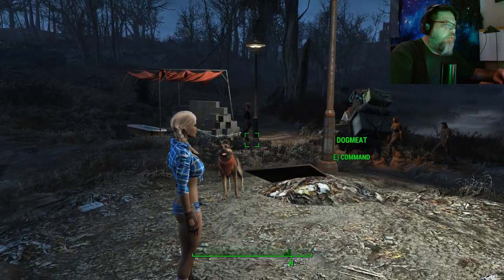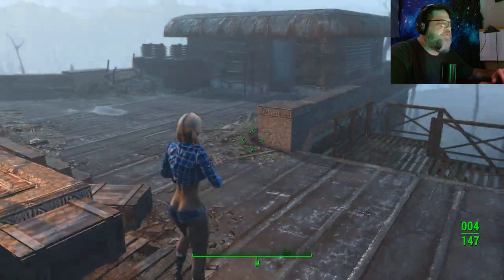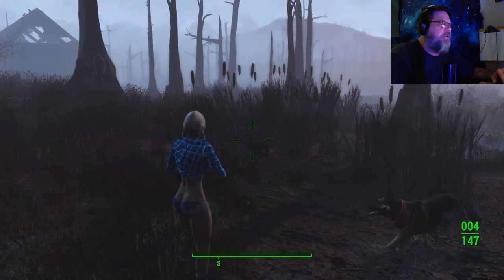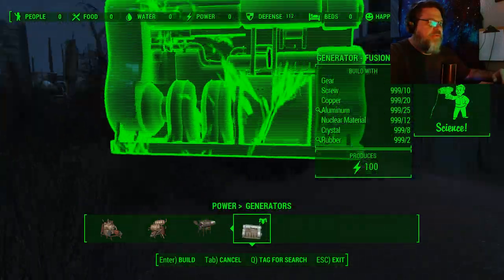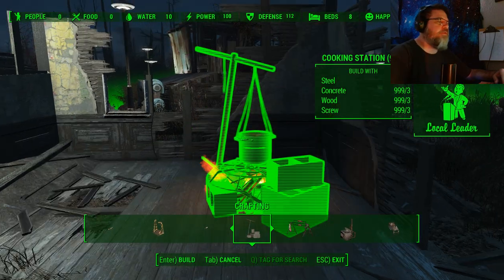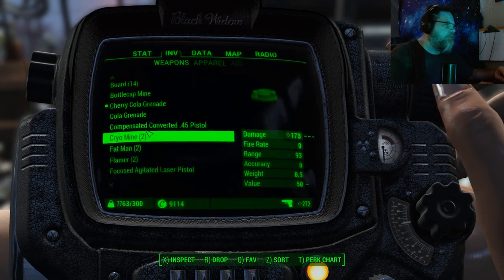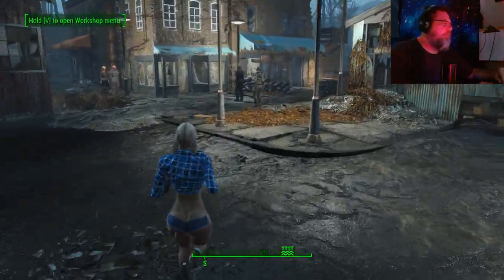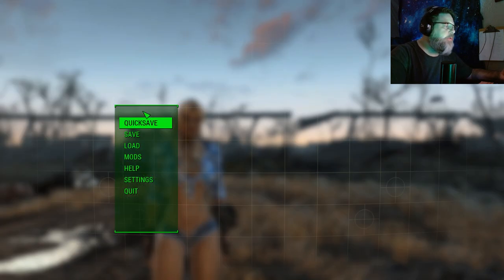FALLOUT 4: FARM GIRL PART 27 (Gameplay - Commentary)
FALLOUT 4: FARM GIRL PART 27
(Gameplay - Commentary)

Moderately modded, and God Mode on.

All mods used are from the Fallout 4 Nexus.